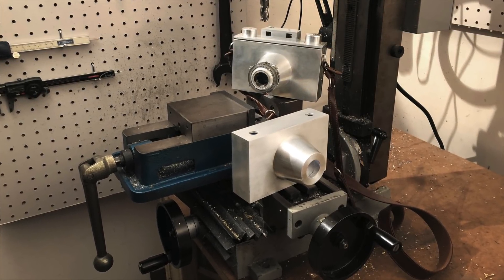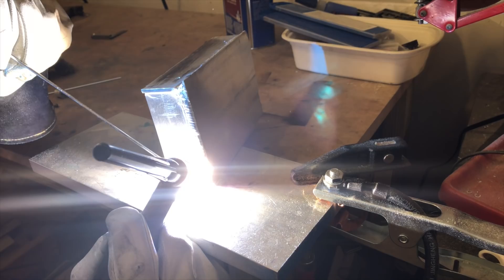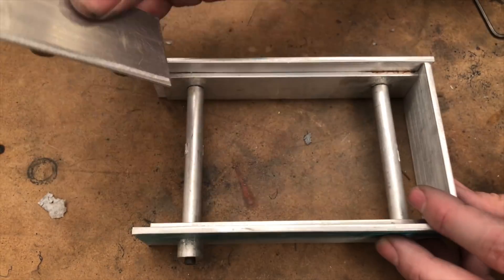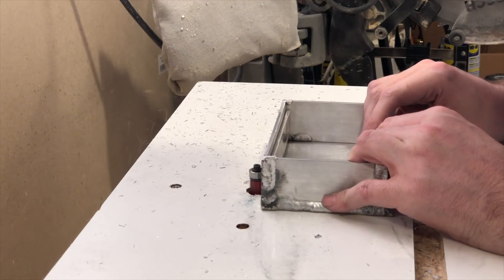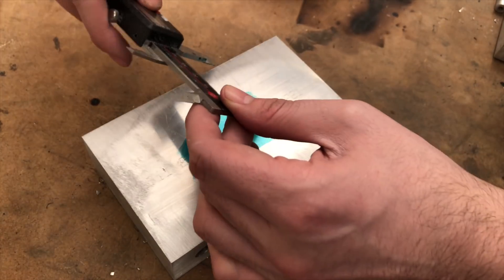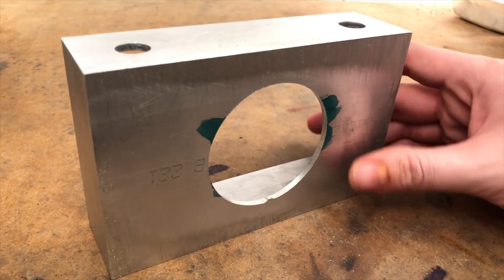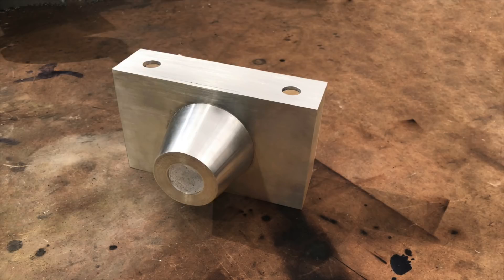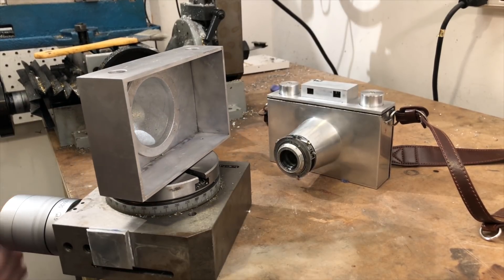How to Make a Camera in a Home Machine Shop Part 3: The Main Body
In this episode, I'll be putting my new found welding skills to the test by making the main body for my handmade medium format film camera.
The main body is welded out of 1/8 inch aluminum cut down to size and joined using my new TIG welder.